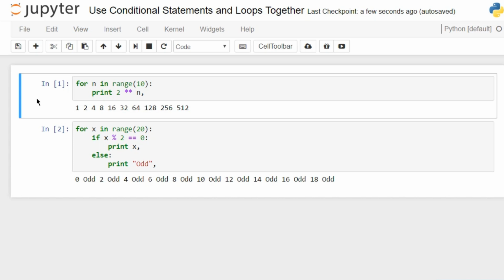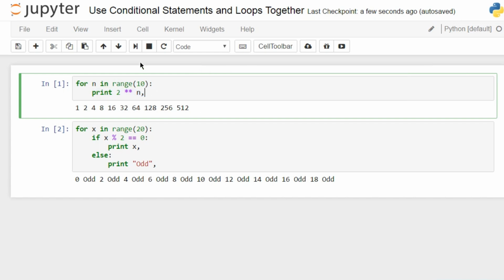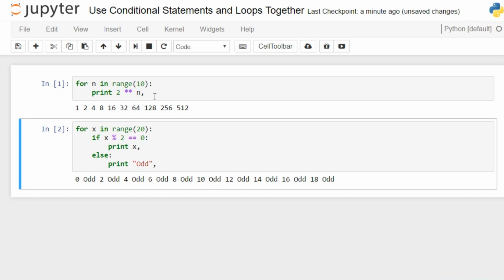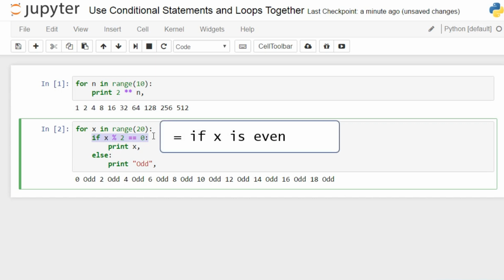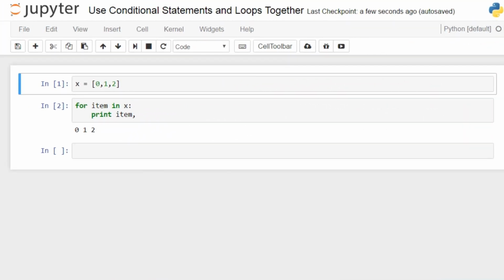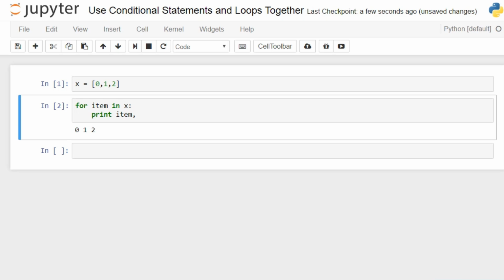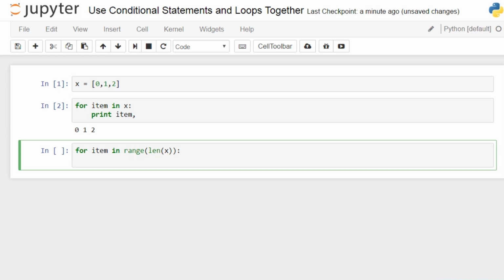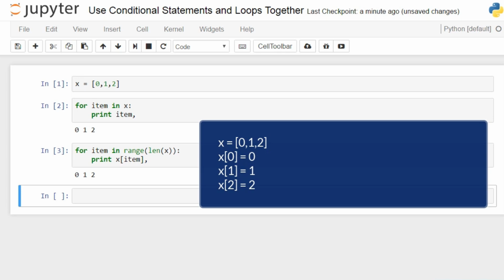Conditional Statements and Loops in Python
In this video, you’ll learn about Conditional Statements and Loops in Python, two of the most important building blocks in programming. We’ll explore how conditional statements like if, elif, and else help you control the flow of your program, and how loops like for and while make it easy to repeat tasks efficiently.

By the end of this tutorial, you’ll clearly understand:
How to use if-else statements to make decisions
How for and while loops work in Python
The role of break, continue, and pass statements
Practical examples to apply these concepts in real-world coding

This session is beginner-friendly and perfect for anyone starting with Python or preparing for coding interviews. 🚀